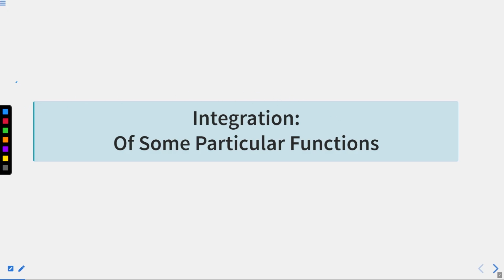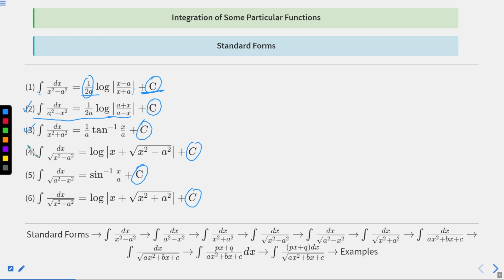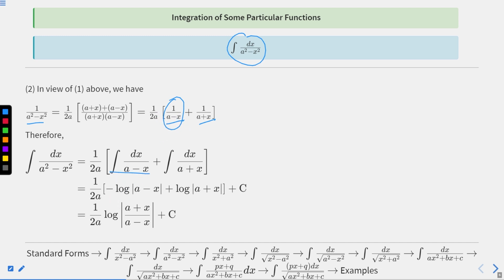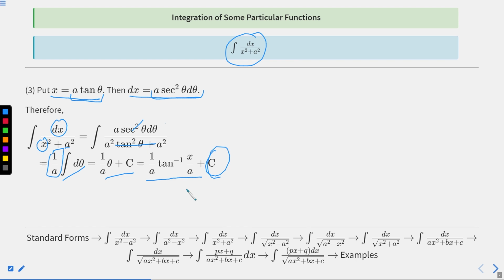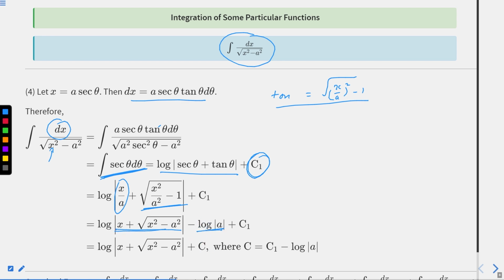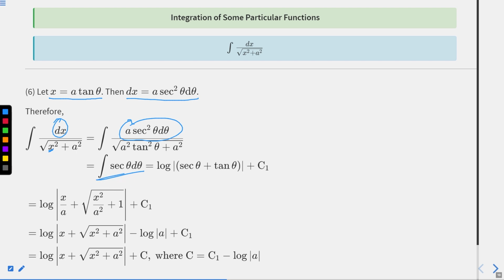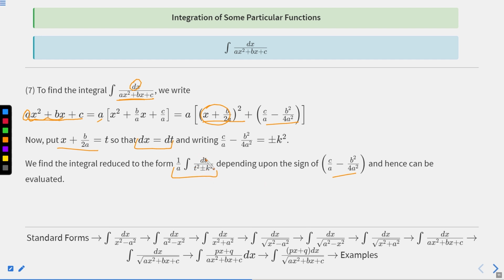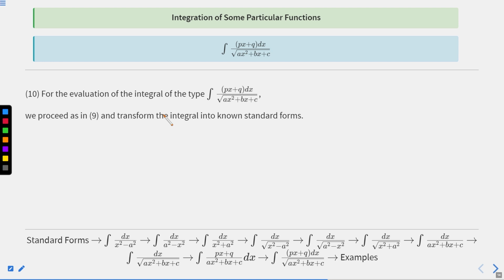Integration: Of some Particular Functions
Subject: Mathematics
Programme Name: Integration
Course Name: Engineering
In this video we have covered integration of some particular functions.

📡 Key Features:
Syllabus-based Content